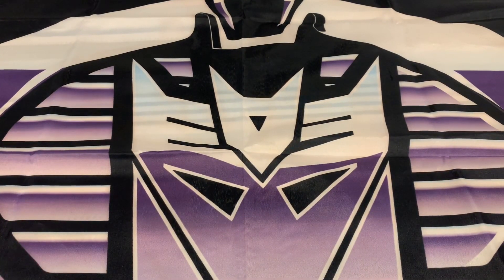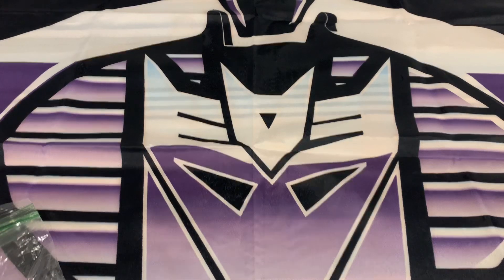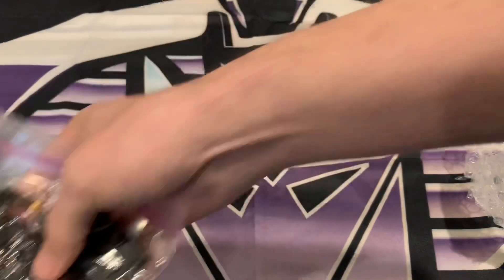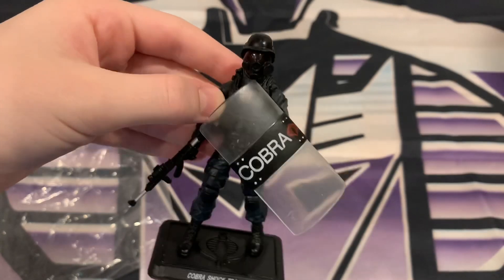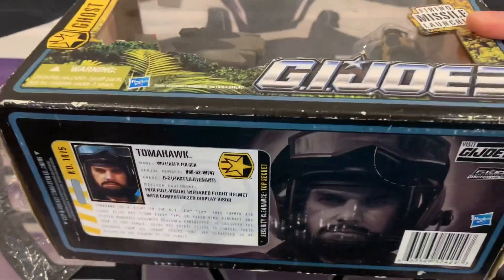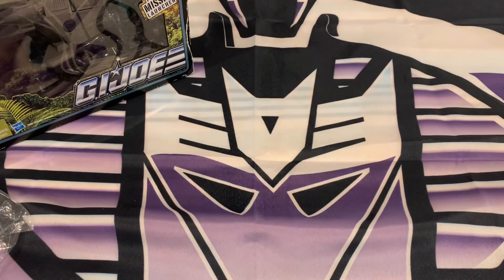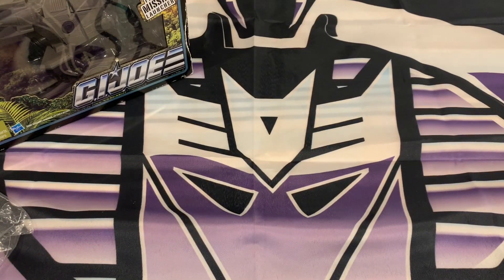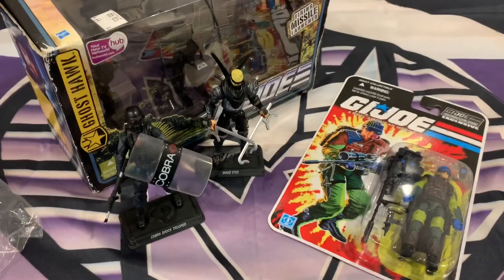G.I. JOE HAUL! Unboxing & Review! (Mindbender FSS Lowlight, TG Snake eyes, POC Skyhawk w/ Tomahawk)